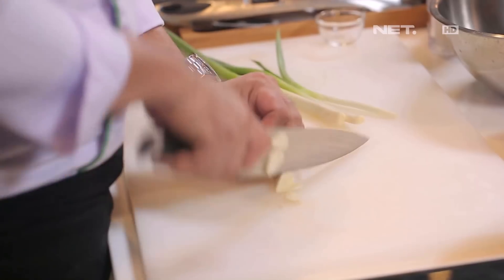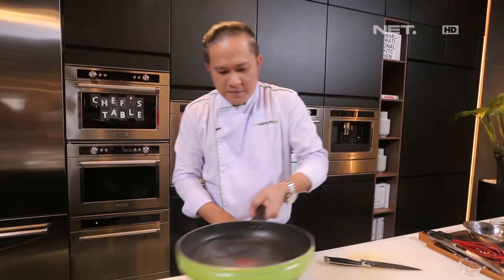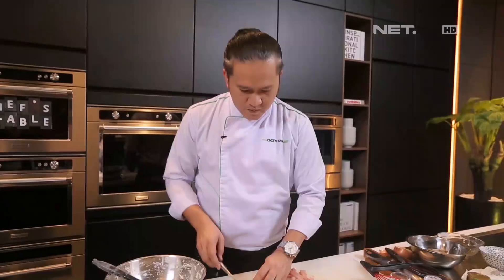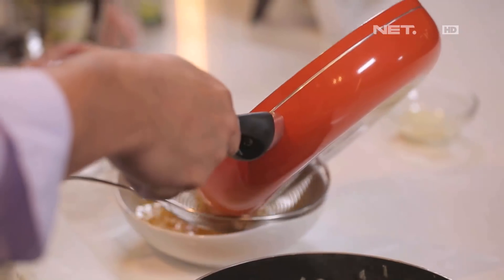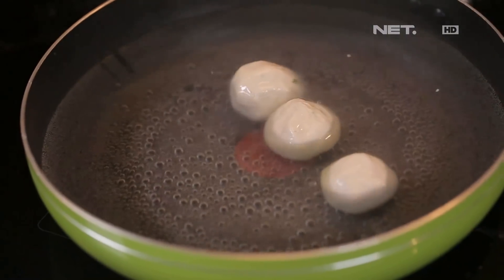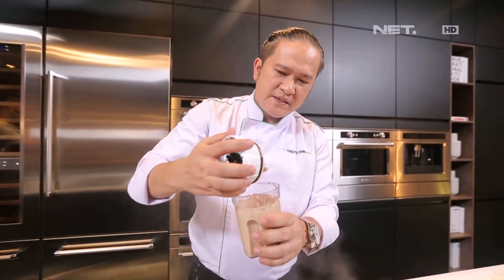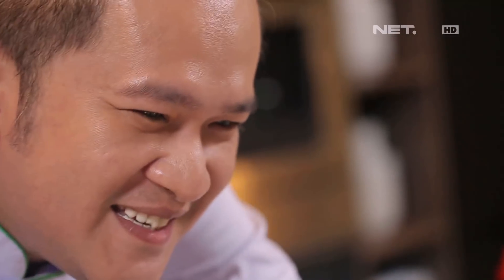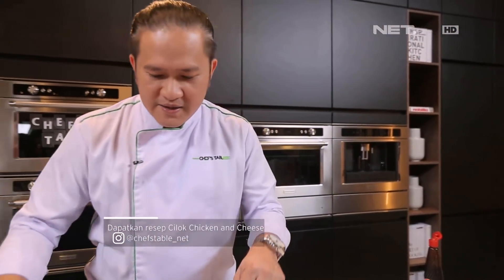Chef's Table - Cilok Chicken and Cheese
Net Lifestyle memberikan tayangan program Magazine seperti iLook, Dsign, Weekend List dan Chefs Table. Program yang membahas berbagai informasi dan tips terkini seputar dunia fashion/style, karya arsitektur yang unik, menarik, ide desain interior yang inspiratif, desain furniture yang kreatif, mereferensi tempat makan, rekreasi, event seru, film atau musik serta Cooking Show bersama Chef Chandra invite langsung guest (Artis dan Public Figure).